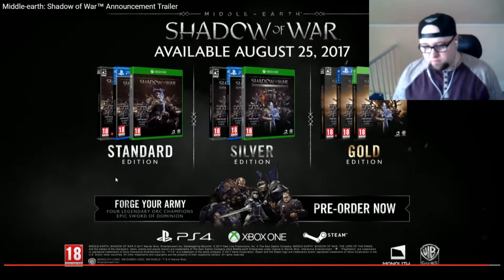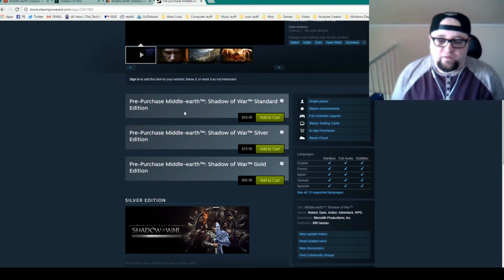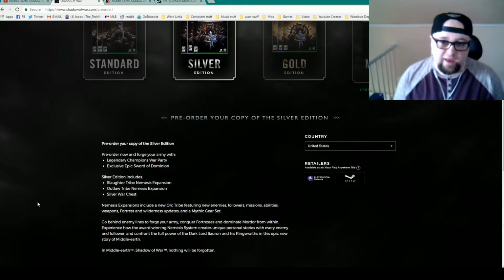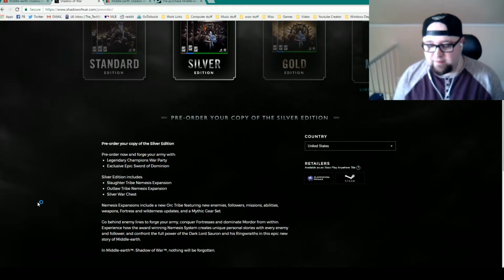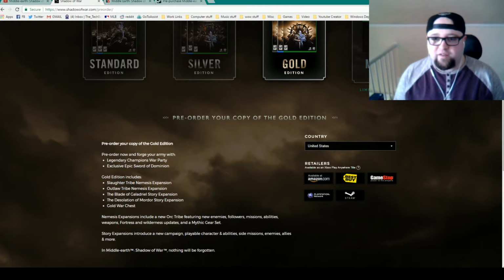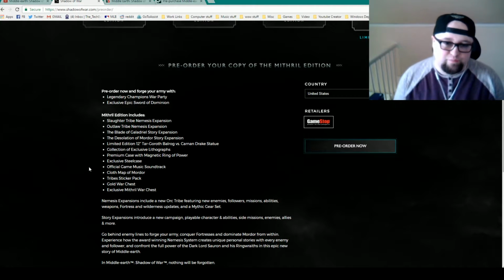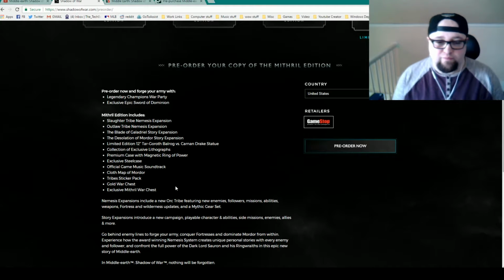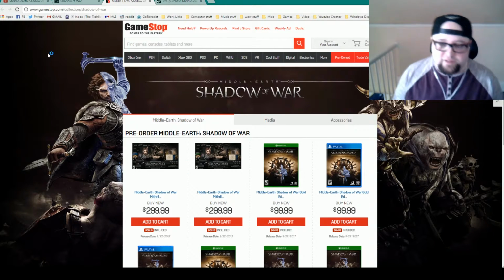Shadow Of War Opinion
This is my take on the leaked Shadow of War and the editions of the game to follow.